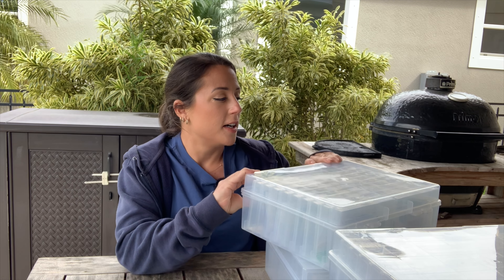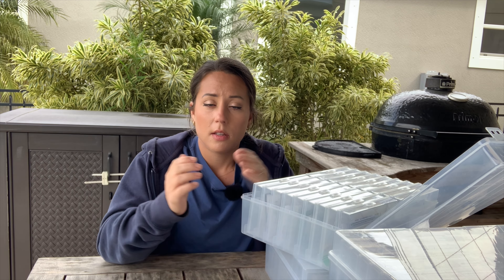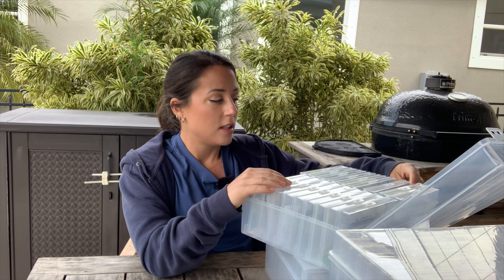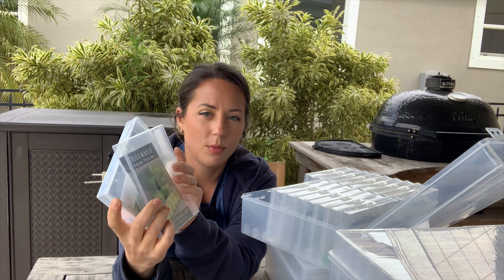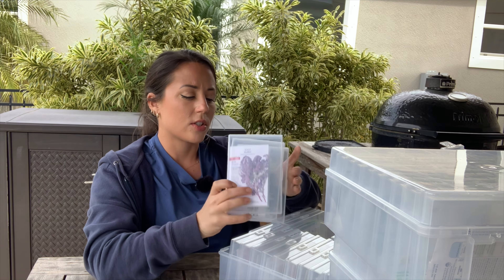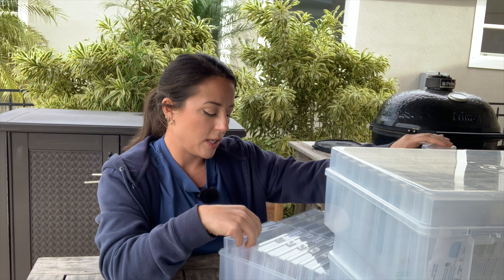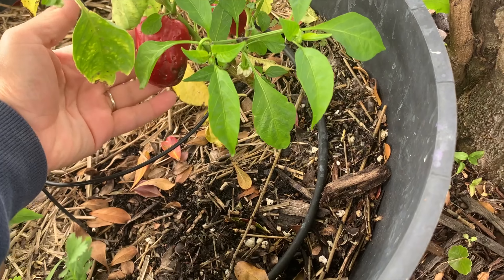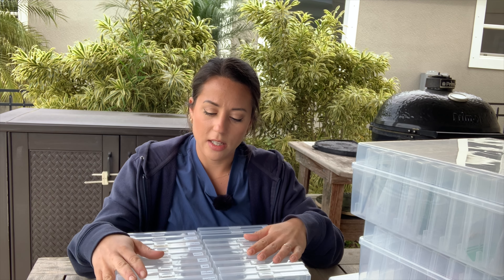My 2 Seed Buying TIPS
I have learned a lot about seeds in the past year of gardening. In this video, I’ll share my 2 best tips for seed buying and explain why I’ve chosen this strategy.

Storage boxes:

Space Coast Harvest is a participant in the Amazon Services LLC Associates Program, an affiliate advertising program designed to provide a means for sites to earn advertising fees by advertising and linking to Amazon.com.